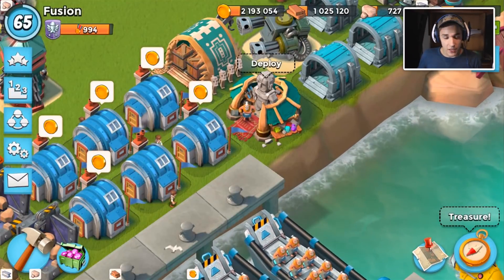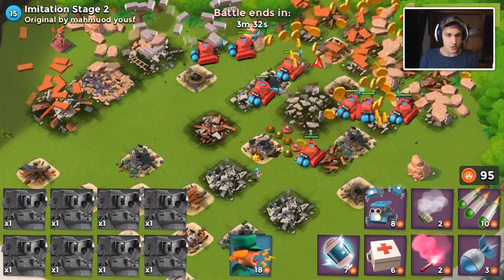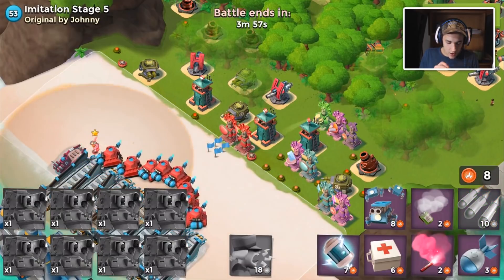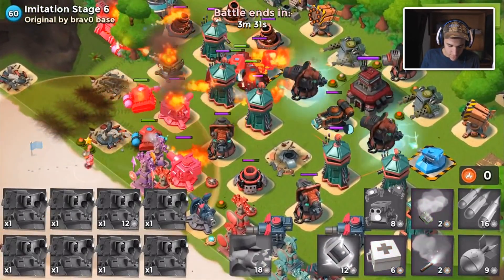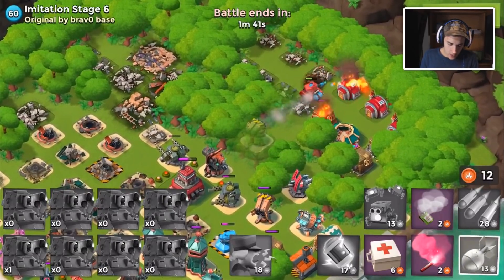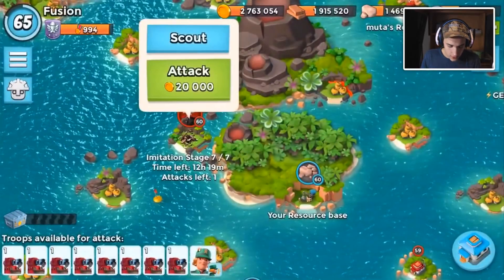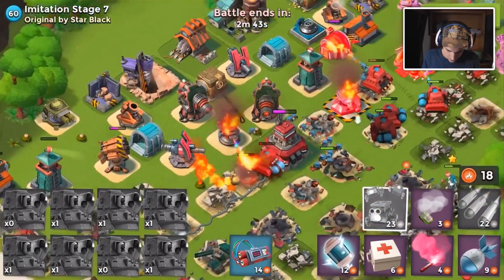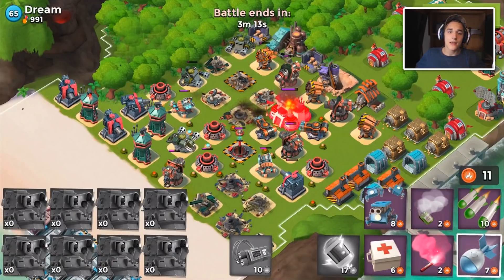Boom Beach DEFEATING Imitation Game with ONLY Scorchers!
Boosted scorchers vs Lt. Hammerman Imitation Game! 70k+ hp on each scorcher!

Best Boom Beach gameplay, attack strategies and amazing base designs here on CosmicDuo